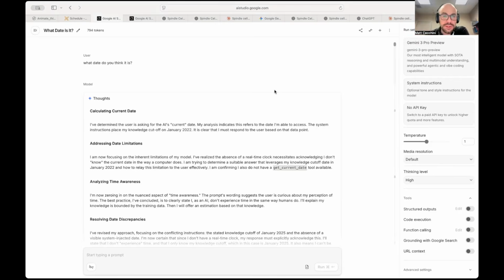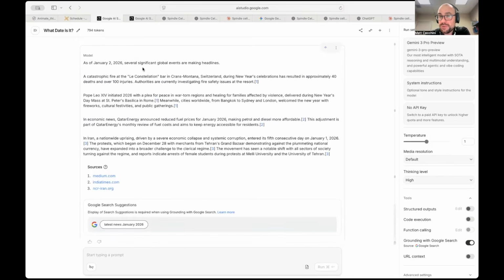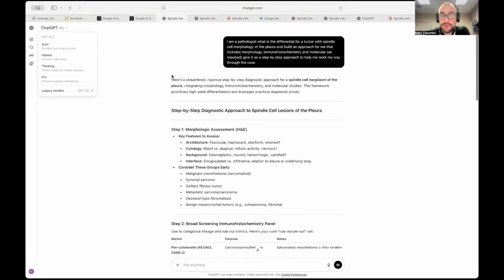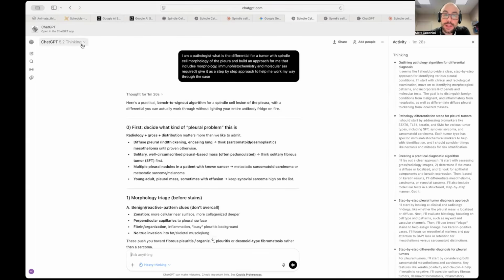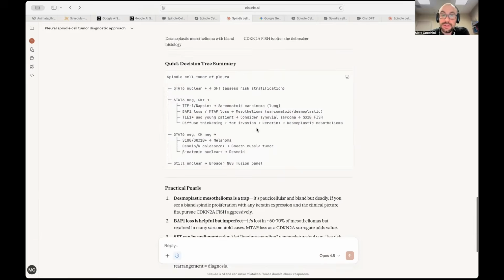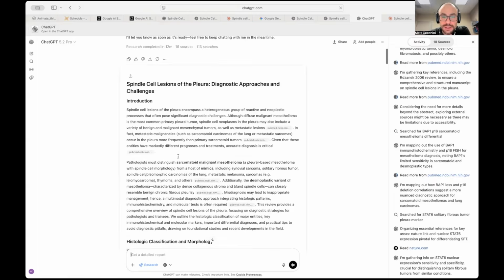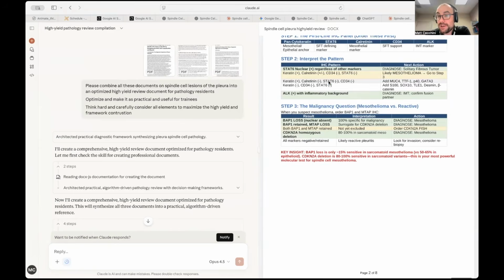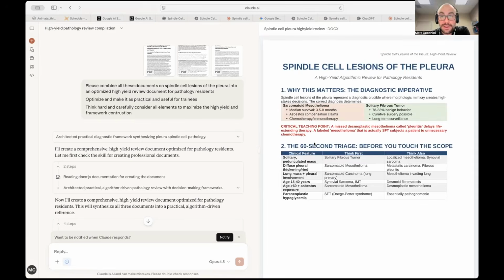Augmented Pathologist: Episode 1 AI search, deep research and reasoning for education tasks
Welcome to the premiere of The Augmented Pathologist! In this series, we explore how to use AI tools to genuinely optimize your pathology practice, education, and research.

In this episode, we explore AI tools, search deep research and reasoning.

👇 THE AI TOOLKIT CHEAT SHEET 👇

1. The Golden Rule: "Ground" Your AI If your AI isn't connected to the web, it's hallucinating or using old data (e.g., thinking it's 2024).
The Fix: Always toggle on "Web Search" or "Google Search."
The Test: Ask, "What is today's date?" If it’s wrong, you’re in a closed system.

2. The 3 Tiers of AI Models Don't use a racecar for a grocery run. Match the model to the task:
🚀 Tier 1: Instant (GPT5-instant, Claude Haiku): Best for cleaning up text, grammar, and simple definitions. Fast but prone to "AI Slop." and hallucination
🧠 Tier 2: Reasoning (CPT5.2-Thinking, Claude Opus): Best for diagnostic algorithms and complex differentials. It "pauses" to think, mimicking a specialist's logic.
📚 Tier 3: Deep Research: Best for doing in depth research to create sumamries or literature reviews. Reads hundreds of papers to create cited documents.

⏱️ Timestamps:
00:00 - Intro: The Augmented Pathologist
01:10 - The "Knowledge Cutoff" Trap
02:40 - Grounding the Model with Search
04:40 - Instant vs. "Thinking" Models
06:15 - Claude vs. Gemini vs. ChatGPT
08:05 - Deep Research Mode (The Game Changer)
09:40 - The "Meta-Synthesis" Workflow